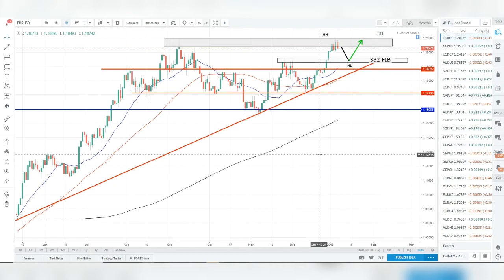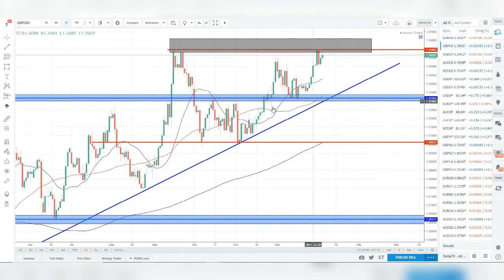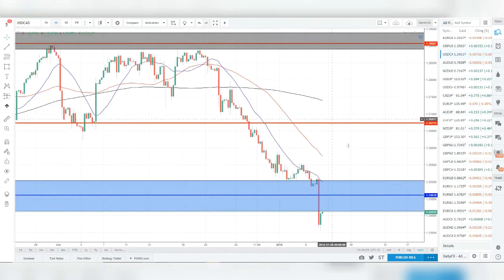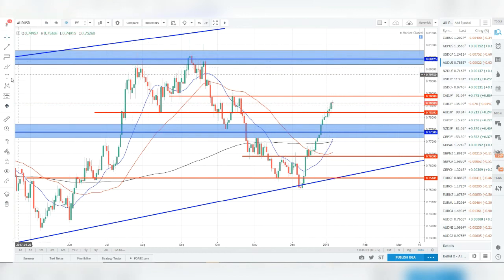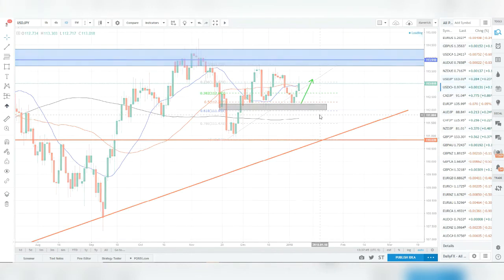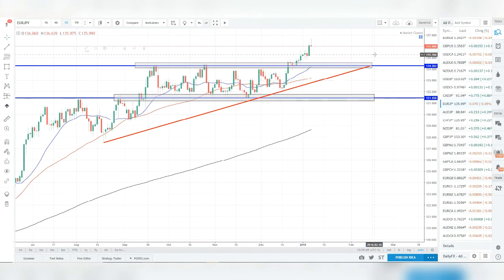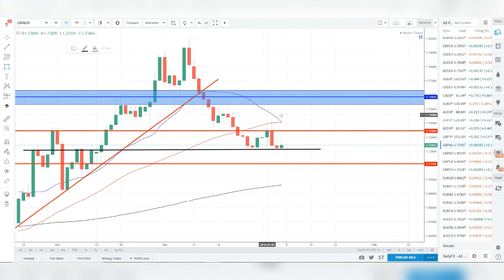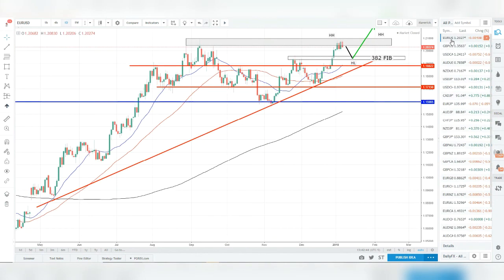Core FX Pre-Week Technical Analysis - 1/7/18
Core FX Pre-Week Analysis for January 7th week presented by Corey Smith covering the week ahead technical analysis.